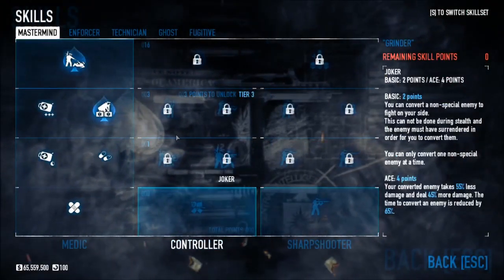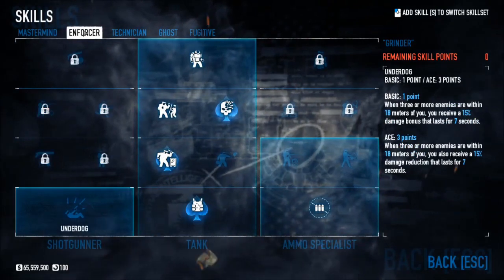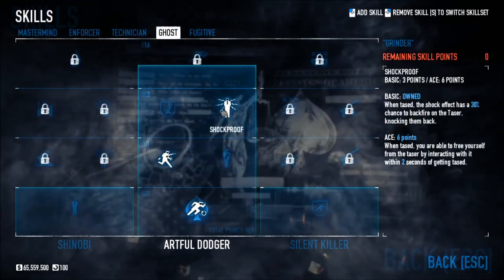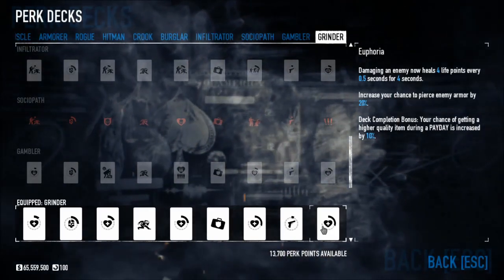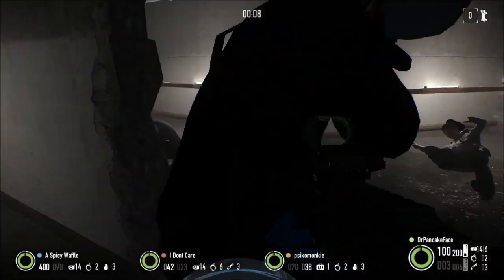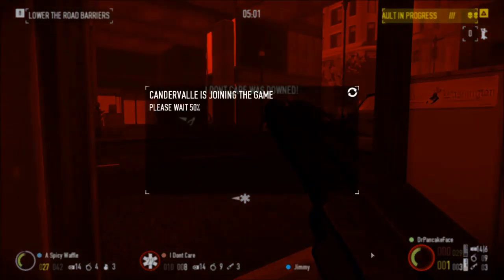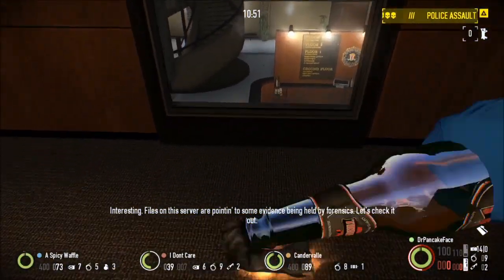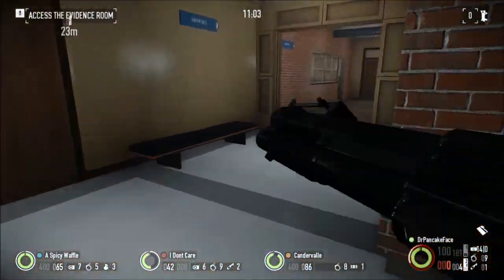BURN BABY BURN | Grinder build | Payday 2 | New Skill Trees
Hey everybody, Dr Pancake Face here.  This build is a remake of the classic grinder build.